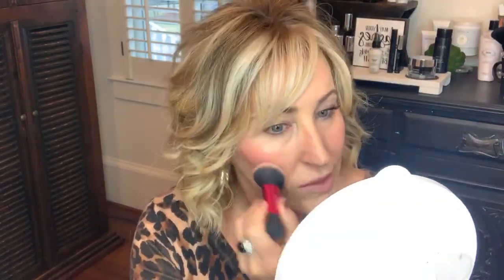DIY CC Cream with Aloette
Let’s do a “pantry pull” with our makeup drawers and make the most amazing CC Cream and an easy stay-at-home makeup look so we don’t look like we’ve been in our PJs all day during this crazy time!